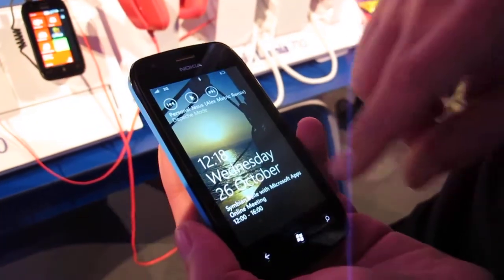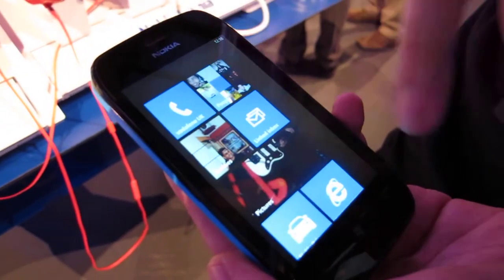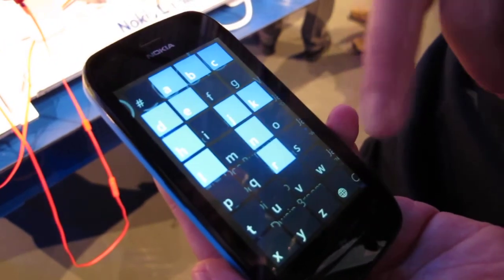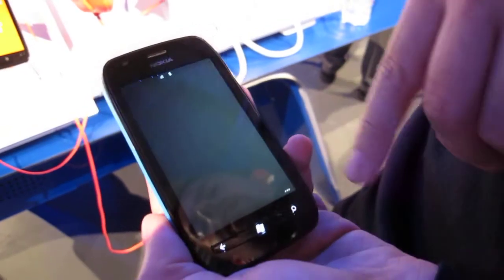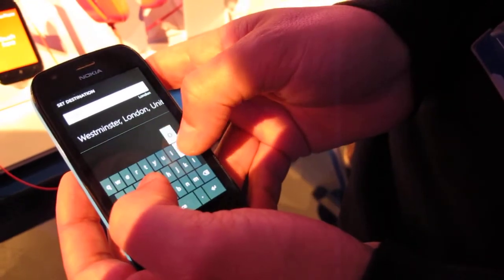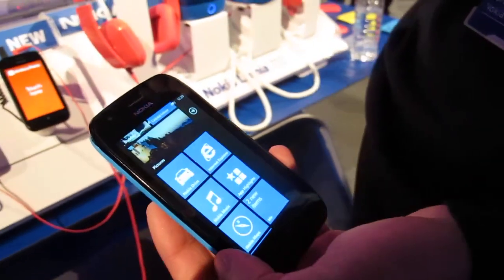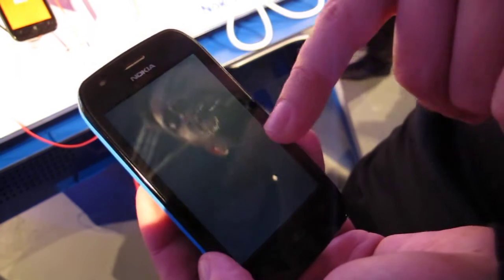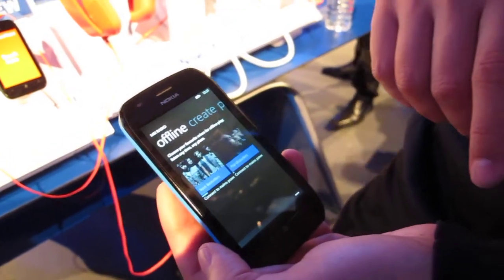Demonstrasjon av Nokia Lumia 710